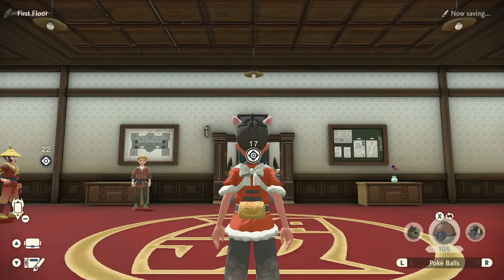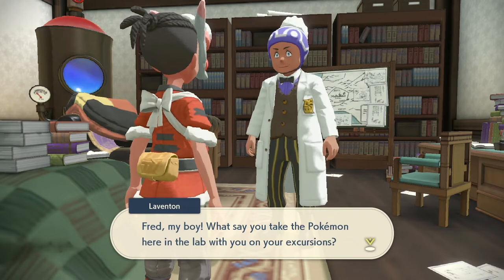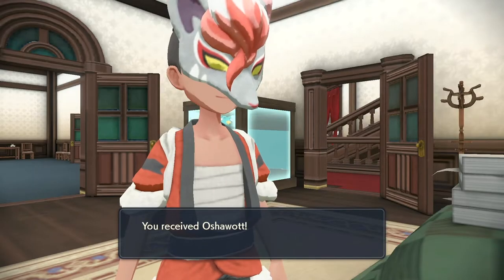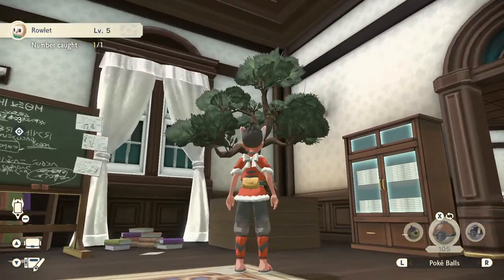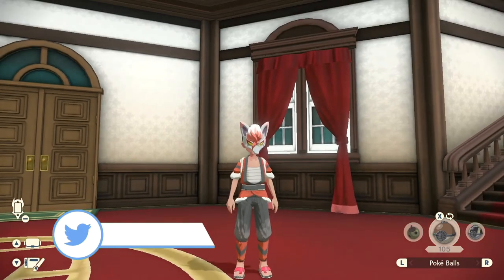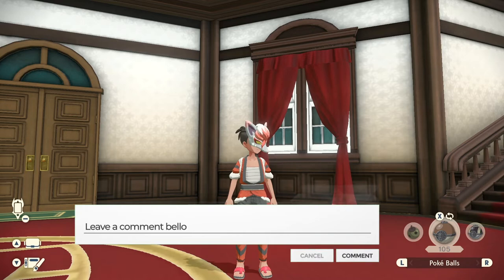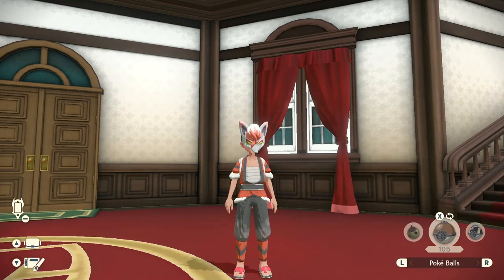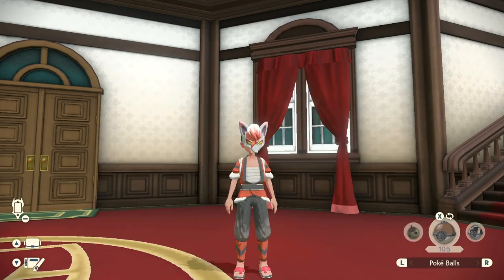How to Get ALL STARTER POKEMON in Pokemon Legends Arceus!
Chapters:
00:00 Intro

Nintendo Switch Friend Code : SW- 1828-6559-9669
PSN : DaddyGamerFred
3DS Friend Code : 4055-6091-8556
Pokèmon G0 Trainer Code : 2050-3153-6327